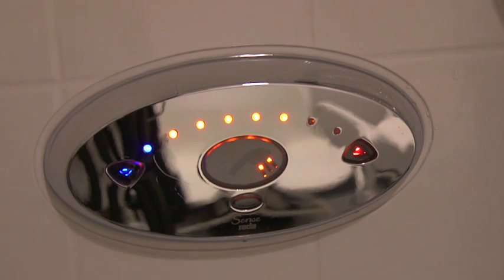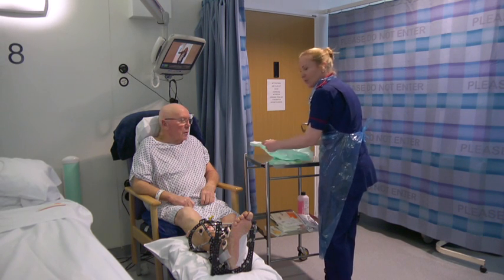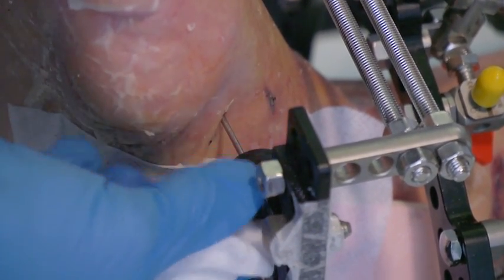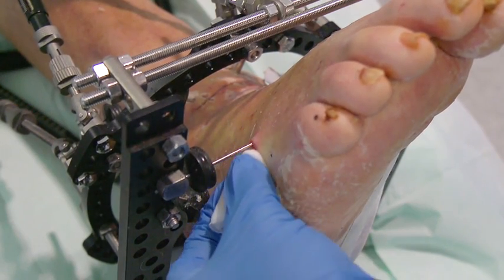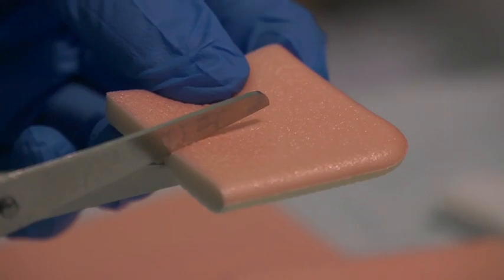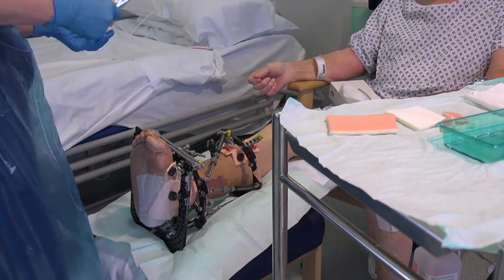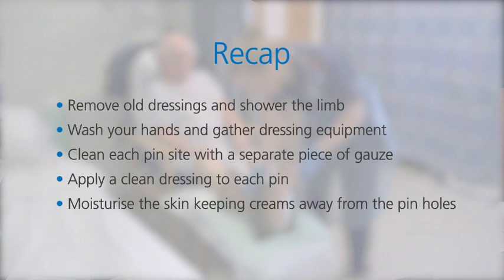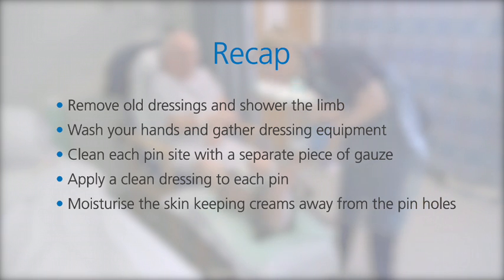Patient guide: pin site care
Informative video guide on pin site care for patients undergoing limb reconstruction with frames.